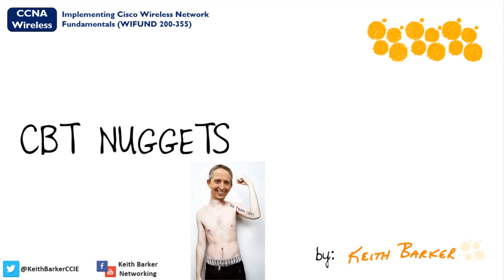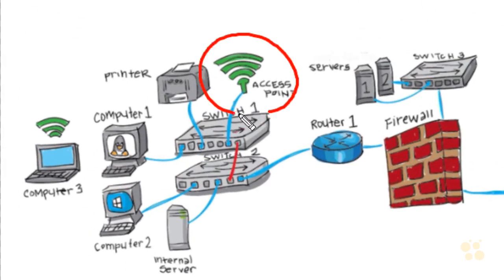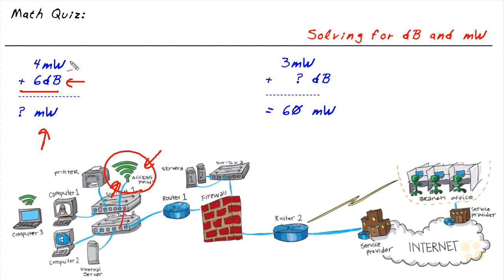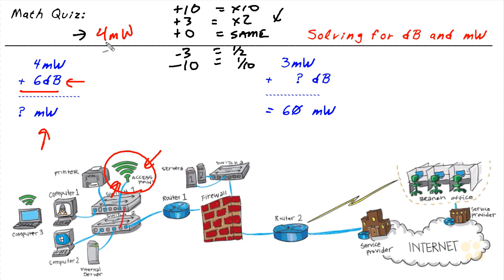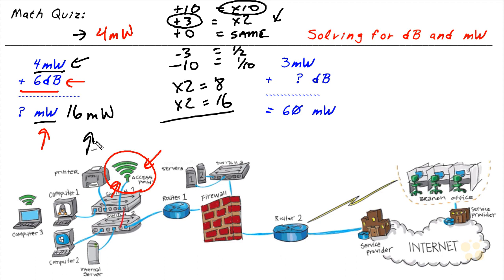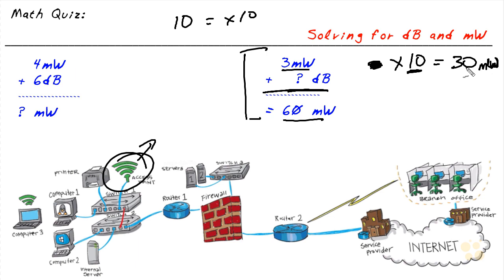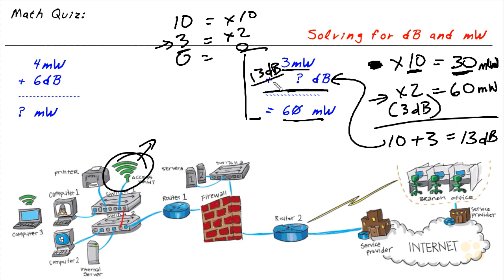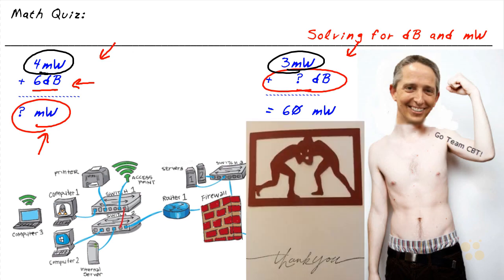07: Understanding dB and mW Calculations | CCNA Wireless 200-355 Training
Welcome to Module 07 of our comprehensive Cisco CCNA Wireless 200-355 Training course - "Understanding dB and mW Calculations." In this video, we delve into the critical concepts of decibels (dB) and milliwatts (mW) and how they are applied in wireless networking.

🔥 Course Overview 🔥
In this module, we will demystify dB and mW calculations, equipping you with the skills to accurately measure signal strength and power levels in wireless communication. Whether you're pursuing the CCNA Wireless certification or seeking to enhance your wireless expertise, this module is crucial for your success.

-Gain a solid understanding of dB and mW and their role in quantifying signal power.
-Explore the logarithmic nature of dB and how it simplifies power calculations.
-Learn how to perform dB to mW and mW to dB conversions for precise measurements.
-Understand the practical applications of dB and mW calculations in wireless networks.
-Discover how to interpret signal strength and optimize wireless performance.

This module is designed for IT professionals, network administrators, or anyone interested in wireless networking technologies. Whether you're a beginner or experienced individual, this training will elevate your understanding of dB and mW calculations.

👨‍💻 Prerequisites 👩‍💻
A basic understanding of networking concepts will be helpful for this module. However, we've structured the content to be accessible to learners of varying backgrounds.

🔔 Stay Updated 🔔
We'll continue providing valuable content to support your learning journey.

Join our growing community of learners, where you can ask questions, share insights, and interact with fellow enthusiasts.

Our instructor is a seasoned expert in wireless networking, bringing years of practical experience and a passion for teaching. You're in capable hands!

Thank you for joining us in this exploration of dB and mW calculations - fundamental aspects of Cisco CCNA Wireless 200-355 Training. Let's unlock the power of power measurements together in this module.